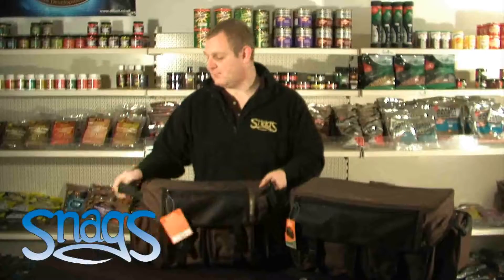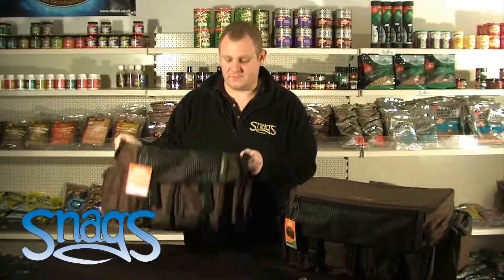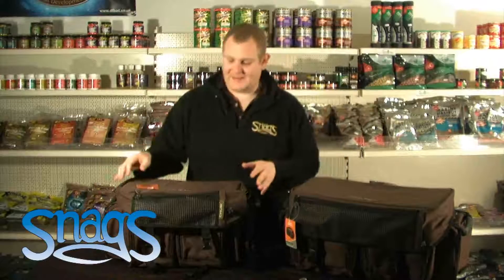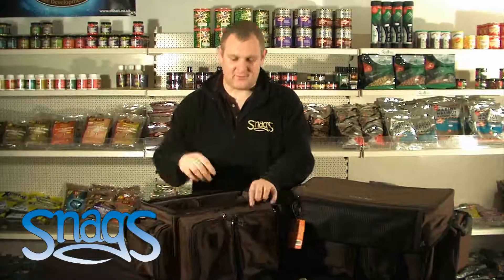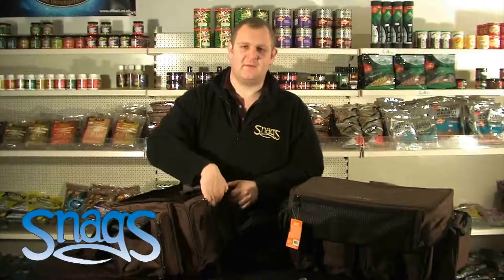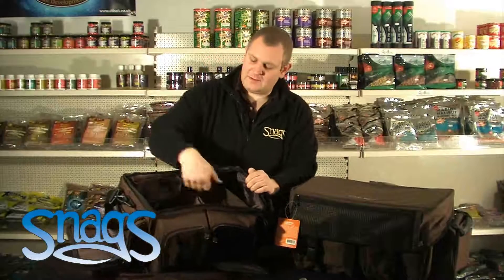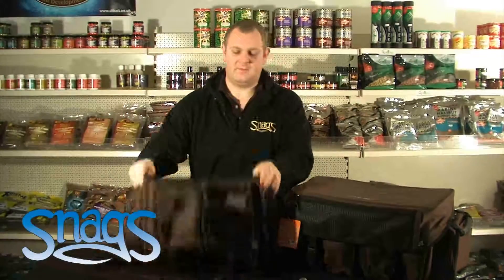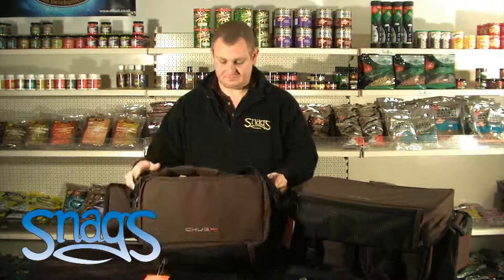Chub Snooper Carryall Review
This handy to have by your side carryall bag can fit a stack of things inside and has handy little comparments for everything. Available in 3 sizes it is well made and good value for money.